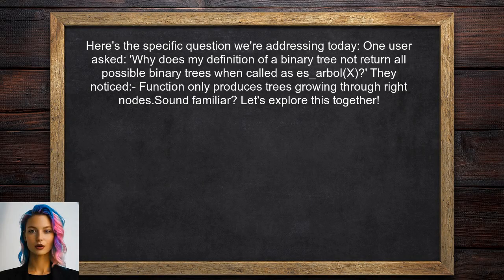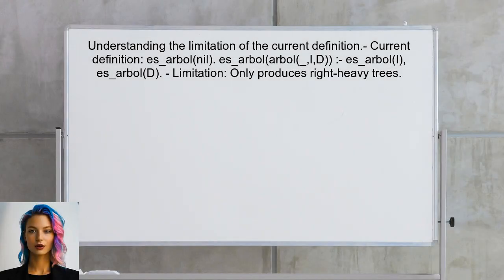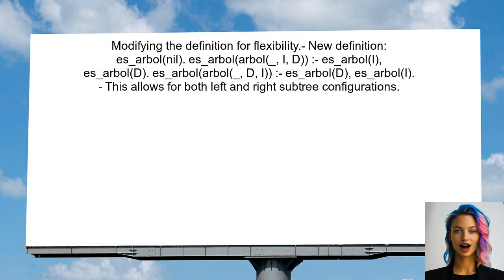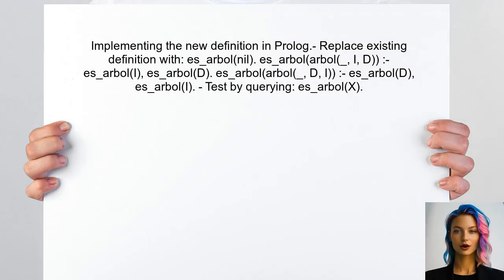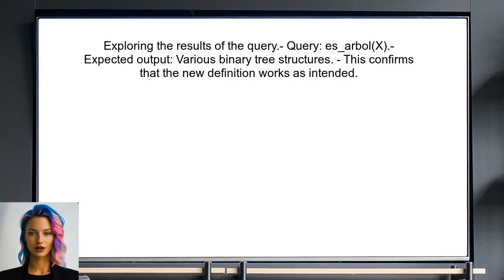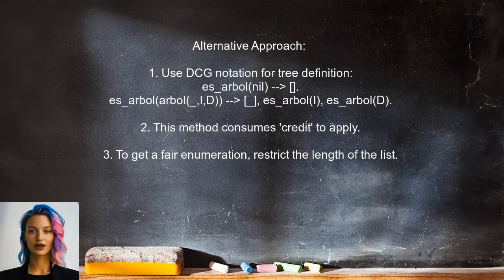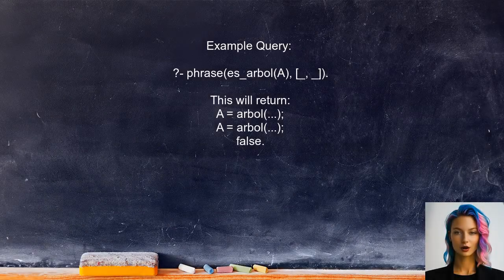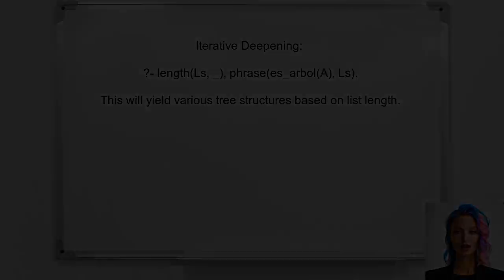Generating All Possible Binary Trees in Prolog: A Step-by-Step Guide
In this video, we delve into the fascinating world of binary trees and explore how to generate all possible binary trees using Prolog. Whether you're a beginner looking to understand the fundamentals or an experienced programmer seeking to enhance your skills, this step-by-step guide will walk you through the process. Join us as we break down the concepts, provide practical examples, and demonstrate how Prolog's unique features can simplify the creation of these data structures.

Today's Topic: Generating All Possible Binary Trees in Prolog: A Step-by-Step Guide

Related to: generatingbinarytrees, binarytreesinprolog, prologtutorial, step-by-stepguide,